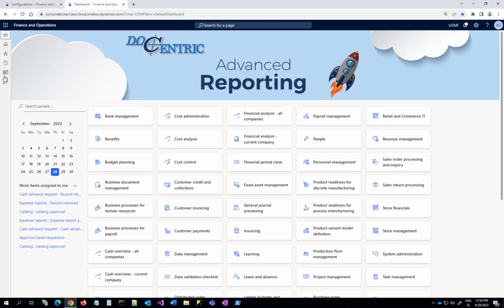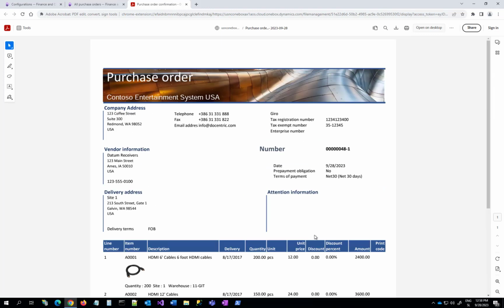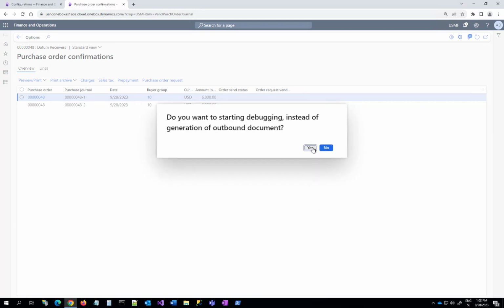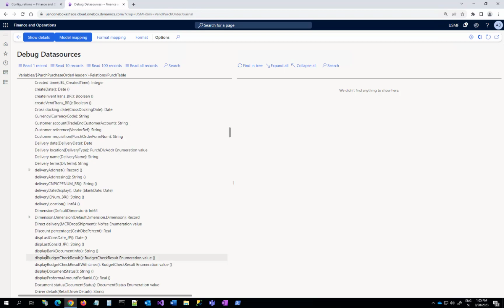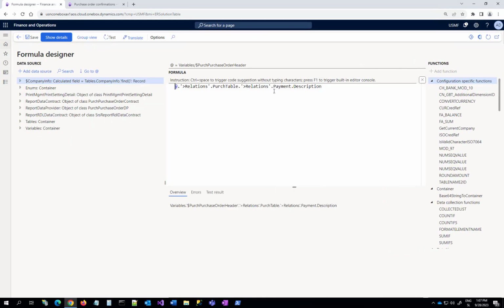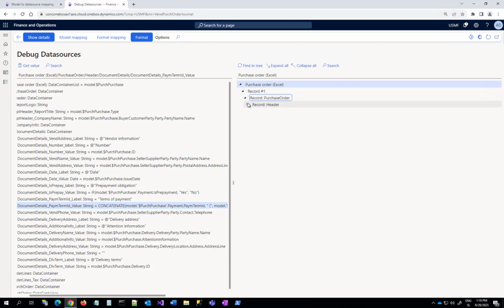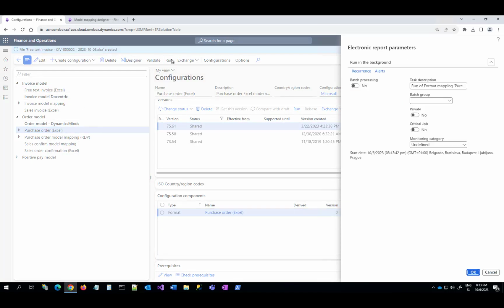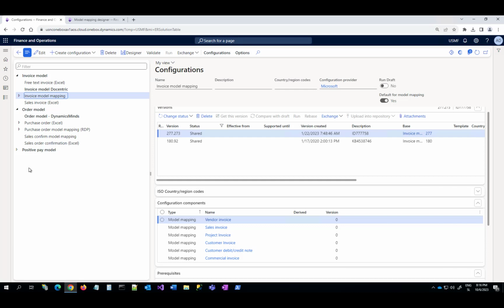Debugging ER Data Sources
In this presentation, our expert, Albin Lotrič, talks about Debugging ER Data Sources.

Debugging ER configurations is a welcome addition to the ER framework. This video shows how to enable debugging and how to use it to debug reports when they are not getting correct data.